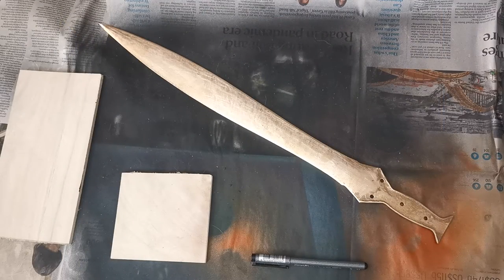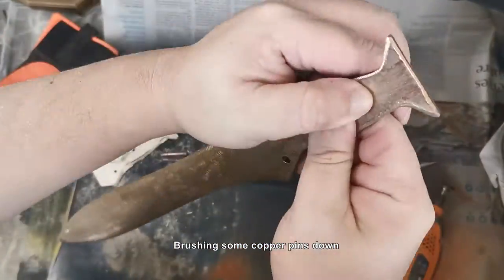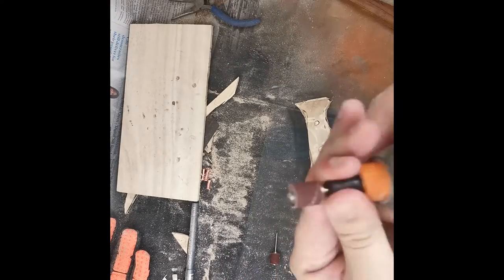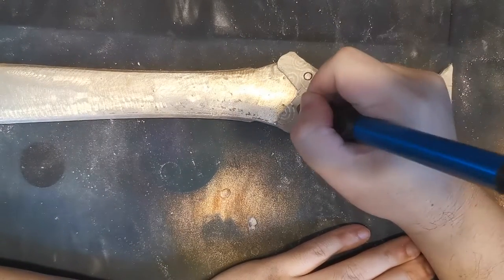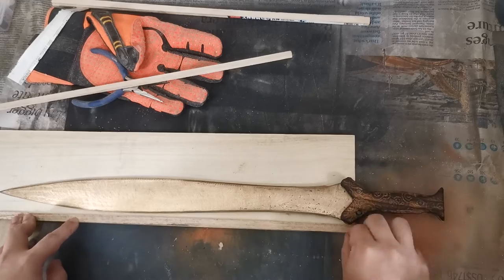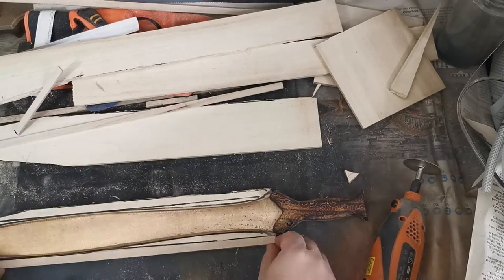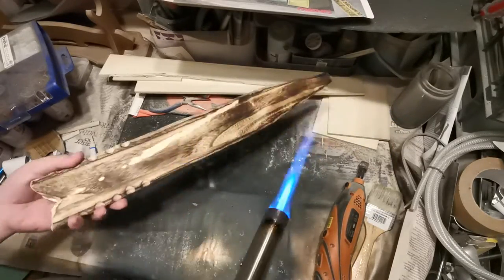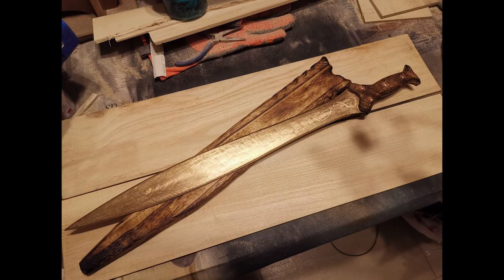Assembling a Bronze Sword (Handle Making/Scabbard)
Bronze swords were used way before Iron and Steel swords were. The leaf blade pattern was a common one, and unlike Steel or Iron swords these were cast.

We're not casting one today =p

Instead, got this blade and am finishing it into a full sword.
Making the handle and a quick scabbard.

Also, maybe learn from my mistakes.